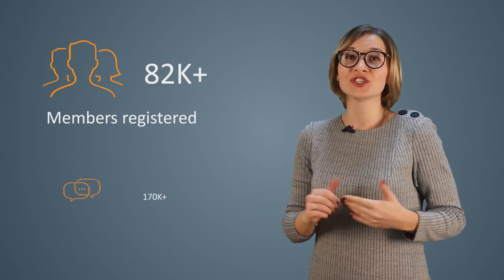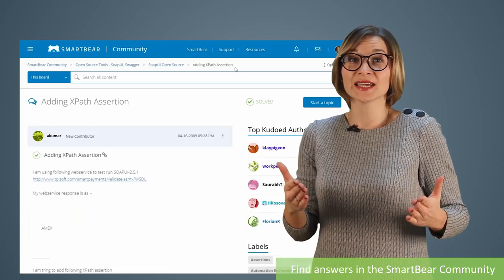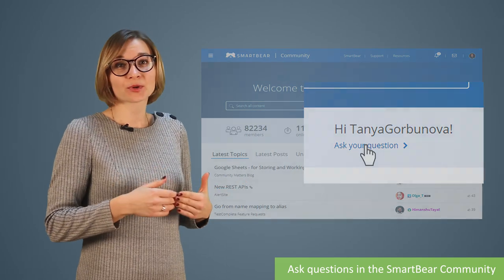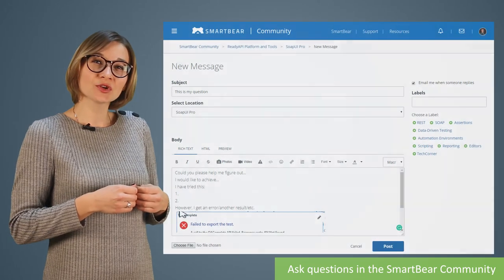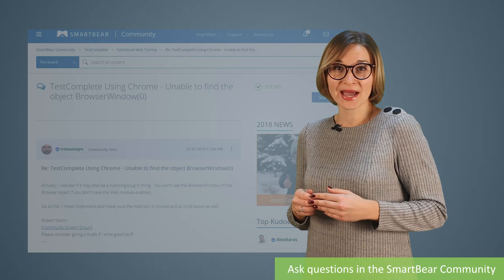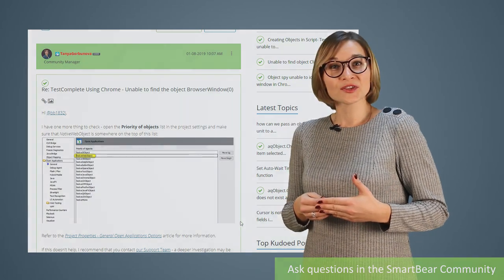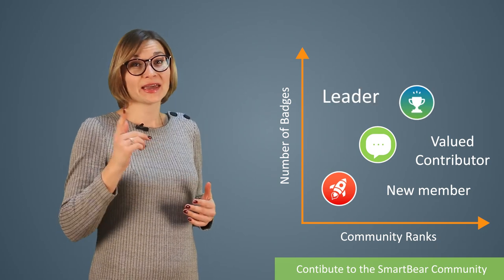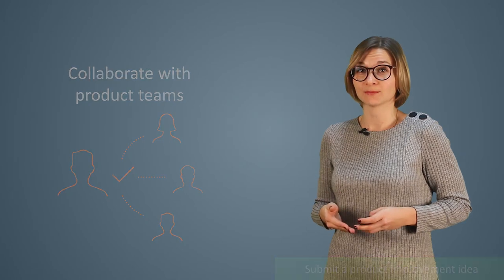SmartBear Community Guide